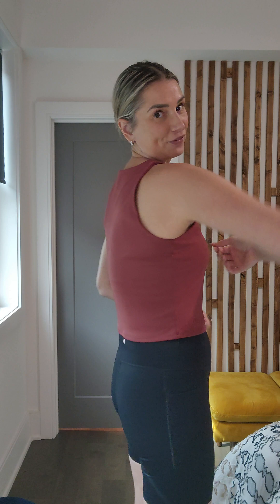Colorfulkoala Women's High Neck Tank Top Review B0B5GWCBSP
Elevate your wardrobe with the Colorfulkoala Women's High Neck Tank Tops, crafted from super stretch, buttery soft material to sculpt your silhouette and flatter your figure. Perfect for low impact workouts or daily wear, this crop-length tank features a high crew neck and double-layer fabric for full coverage and comfort.

Link direct to this product on Amazon
Here is our Amazon Store